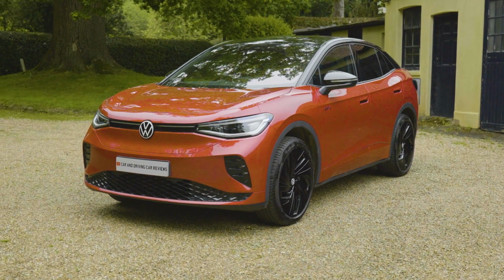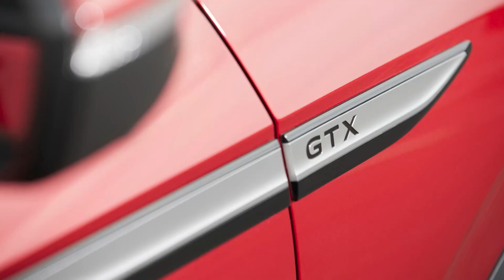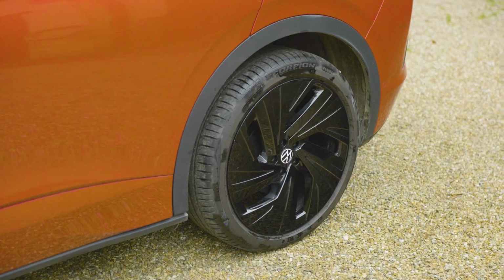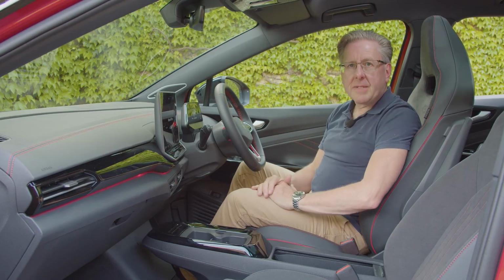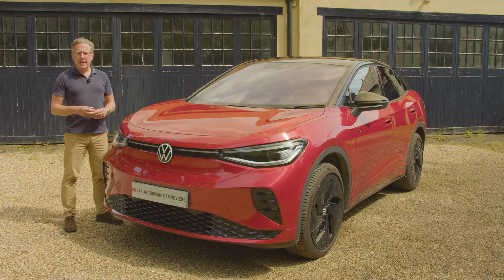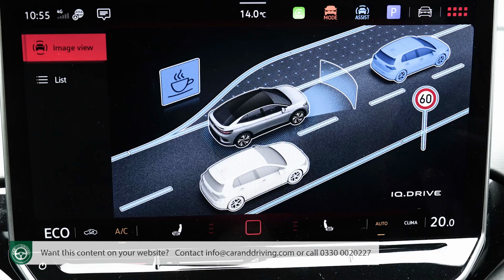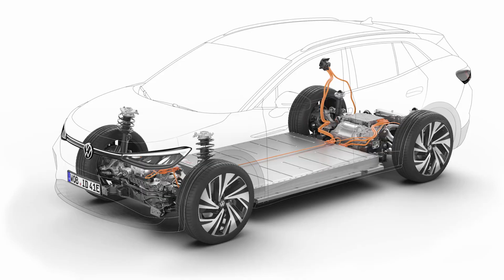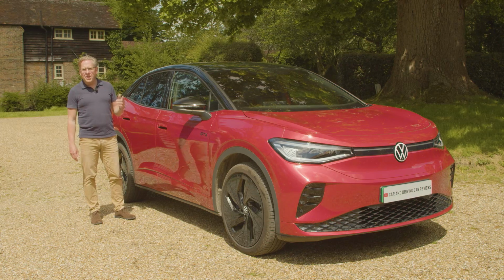Volkswagen ID.5 GTX Review 2024 | Torquier, faster and sportier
Lease A Car With LeaseLoco Volkswagen ID.5 GTX Review 2024 | Torquier, faster and sportier

Jonathan Crouch writes an in-depth volkswagen ID.5 GTX 2024 Review.

Volkswagen doesn't really believe in its GTX badge - but should you? Jonathan Crouch drives the ID.5 GTX.

Volkswagen's ID.5 electric Coupe-SUV is at its fastest in this GTX form. It's supposed to be sporty - and to an extent, now is in this improved form with its much torquier drivetrain. There's a much nicer cabin for this enhanced design too. Whether it's all enough to make this pricey ID.5 recommendable is another question.

At least for the time being, Volkswagen wants you to believe in GTX, it's all-electric performance sub-brand. Back in 2021, this badging launched with faster GTX versions of the ID.4 and this car, the ID.5, an SUV-Coupe. Quite a lot's happened since, with GTX versions of the ID.3, ID.7 and ID.Buzz all launched, before Volkswagen then surprisingly announced that eventually, it would transition back to more familiar 'GTI' and 'R' branding for its coming performance EV models.

If this is the type of vehicle you are interested in, we recommend also viewing our review on the Volkswagen ID.7 2024 linked

Overview 0:00
Background 0:36
Driving Experience 01:59
Design and Build 04:02
Market and Model Range 06:33
Cost of Ownership 08:41
Summary 10:31